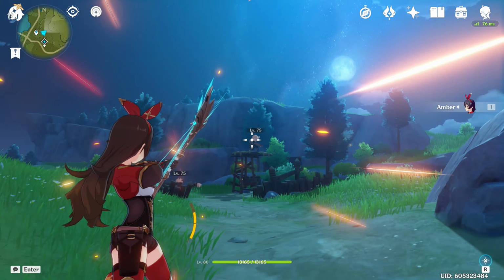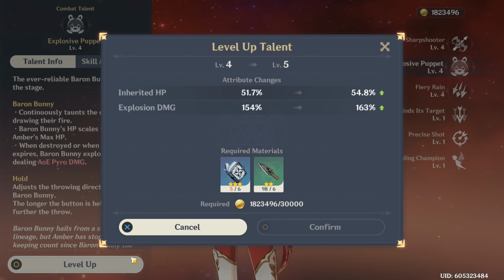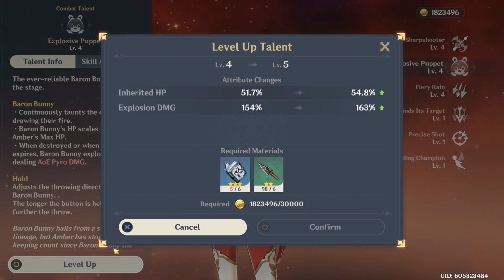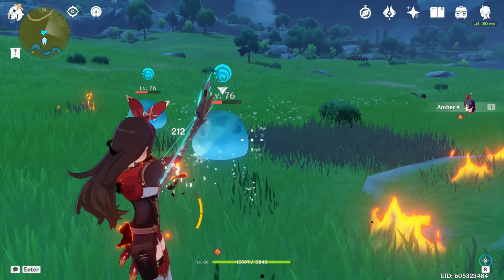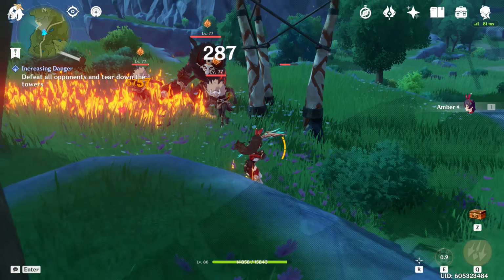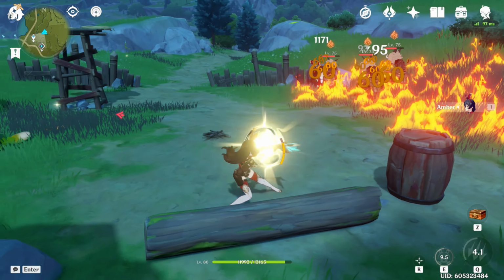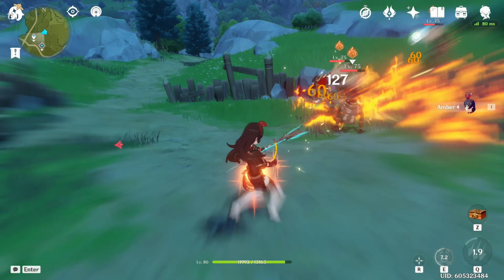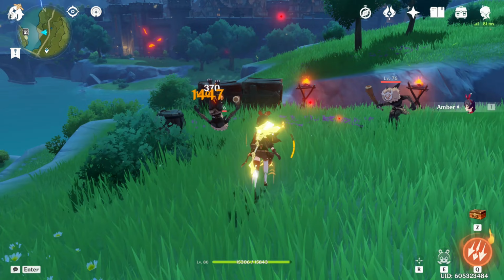Genshin Impact - An In-depth Look At - Amber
Today in this video we are going to take an in-depth look at the first character you are introduced to in Genshin Impact. We will be looking at her talents, skills, burst, and constellations and what I would recommend in terms of how many times you should get her if you decide to build her.

Chapters:
0:00 - Intro
0:08 - Overview
0:18  - Talents
1:35 - Passive Talents
2:10 - Constellations
3:15 - Conclusion
3:27 - Outro

Want to contribute to this video -

All gameplay and audio is copyrighted by miHoYo

The song in the intro is Darkness and was made by Unknown brain x Rival.

Other Channels-

My Friends -

Go Check those guys out